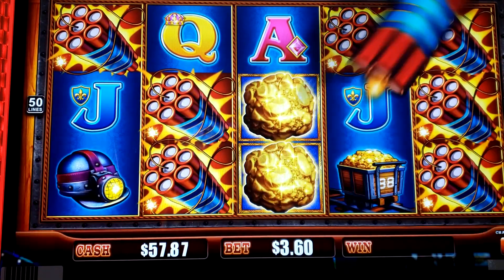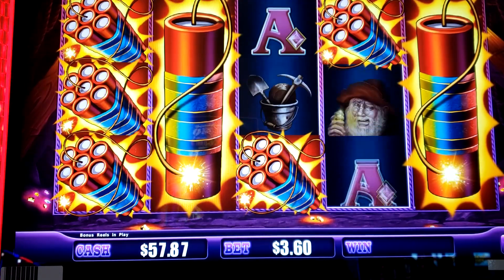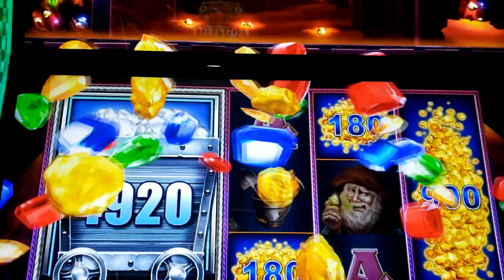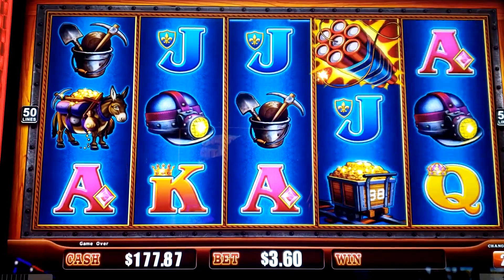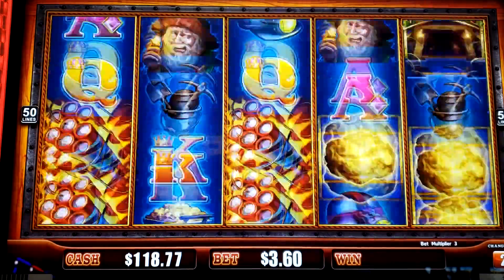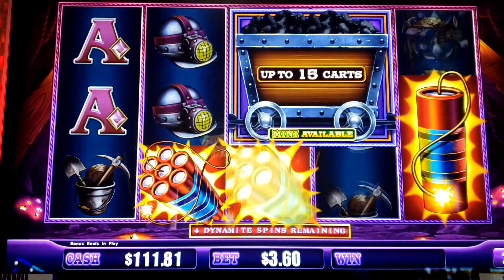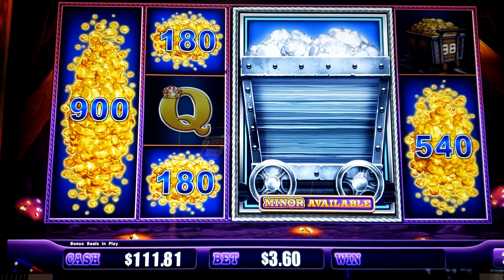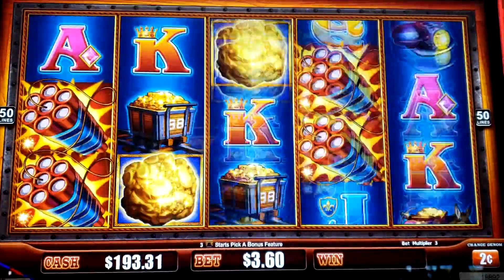LOCK IT LINK EUREKA TREASURE TRAIN... CHOO CHOO HERE COMES THE TRAIN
We are at the Bay Mills Casino and Resort, in beautiful  Brimley MI. We are playing the large selection of old and new slot machines. This is our favorite local casino in the area.  This game was a lot of fun  to play. LOCK IT LINK EUREKA TREASURE TRAIN... CHOO CHOO HERE COMES THE TRAIN

It's FREE and helps you find my video. I set the goal of 1000 subscribers by the end of the month( wishful thinking I know, but everyone needs a goal), and I need your help. I hope you enjoy the Western theme and fun slot video.

Welcome to my slot channel. I'm just a guy that enjoys traveling throughout the state of Michigan playing at casinos playing slots. I post all my slot play every day, whether I win or lose, that includes big wins and losses.

My videos are intended for 18+ only. If you suspect you have a issues with gambling, please seek help.
Know your limit and play within your budget.
All uploads and video/audio content are my personal property of DalePaulSlots. Use or re-use of any part of them without my written consent will constitute a violation of copy right laws.